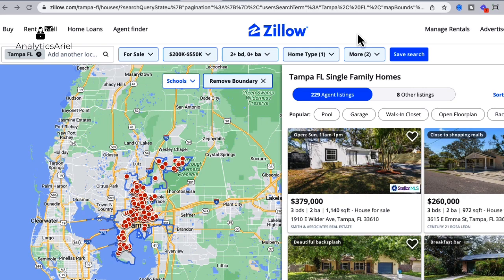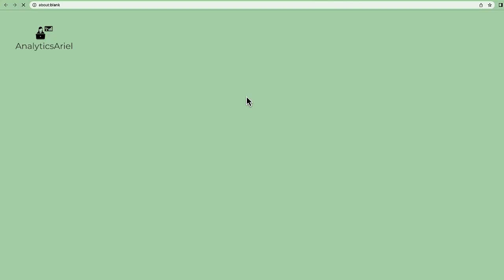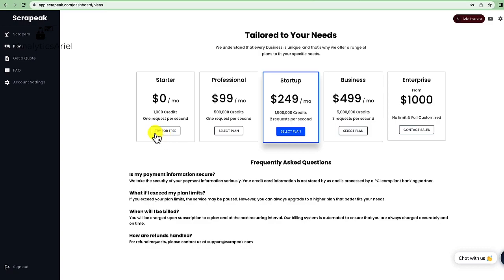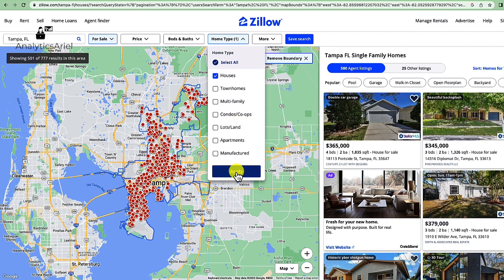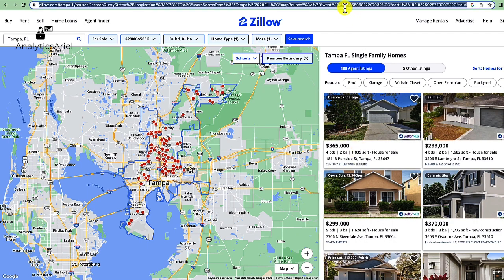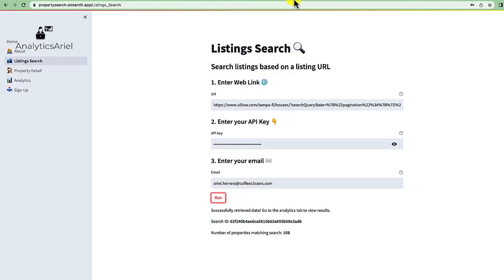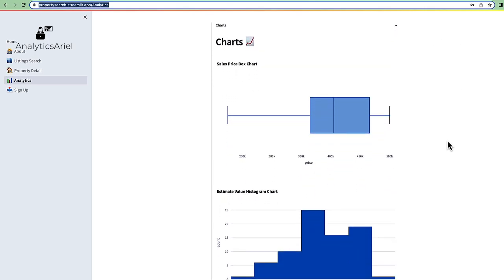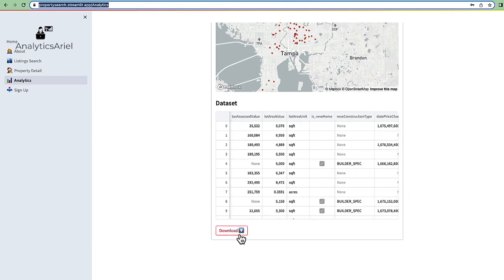How to Download Property Listings Data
In this video, we're going to get property listings for search automatically using the AnalyticsAriel of property listings and details tool.

⏱ Timestamps for your convenience:
0:00 Intro
1:25 App Overview
2:23 API Signup Walkthrough
4:39 Set Up Search
6:33 App Signup Walkthrough
6:56 Property Listings Search
7:44 Analytics
10:00 Download Data